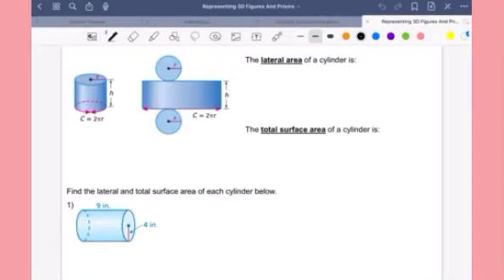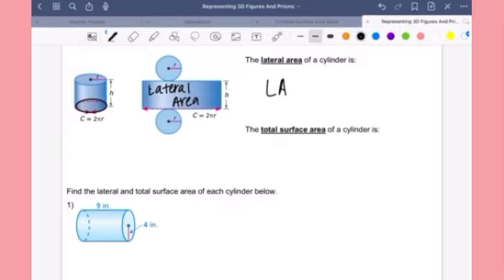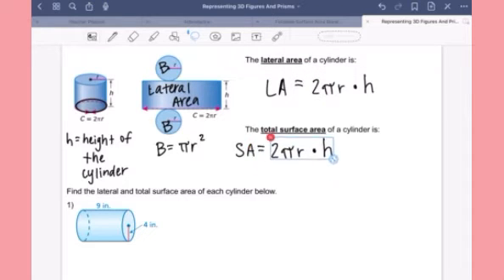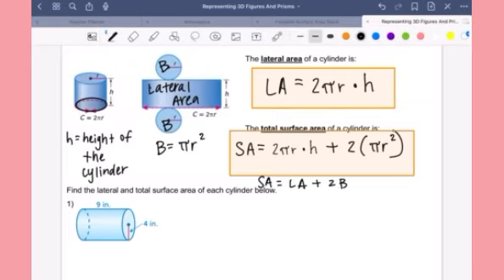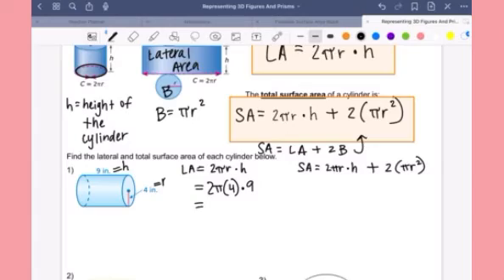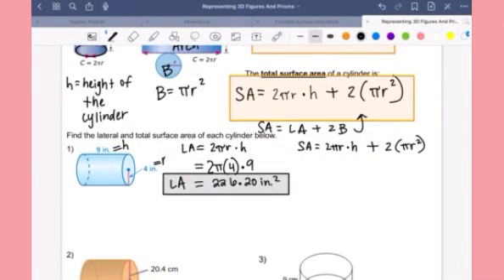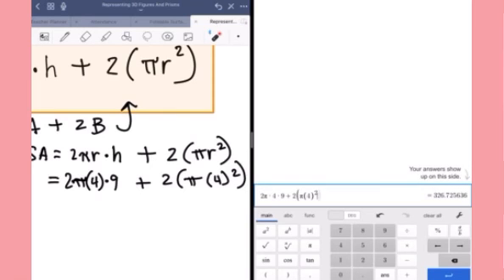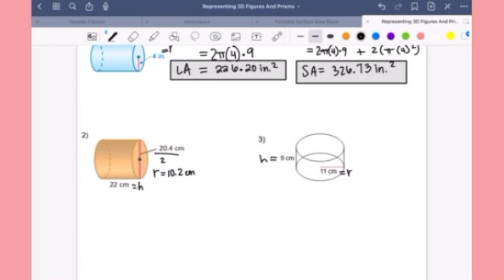Surface Area of Cylinders